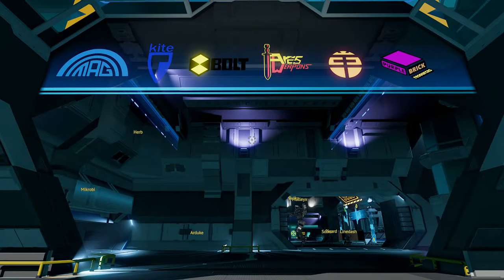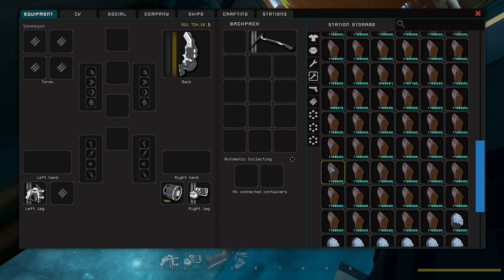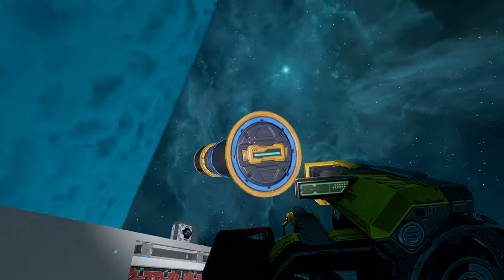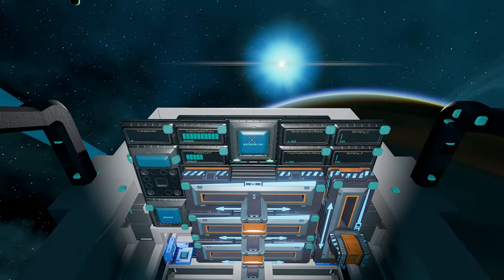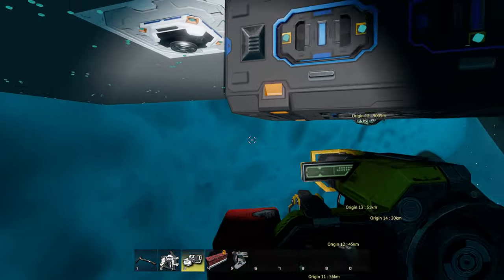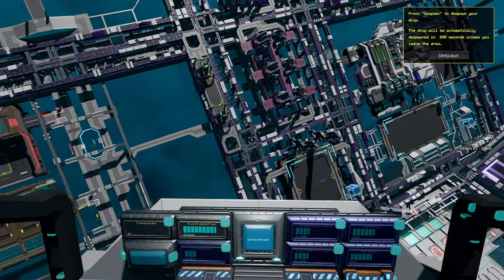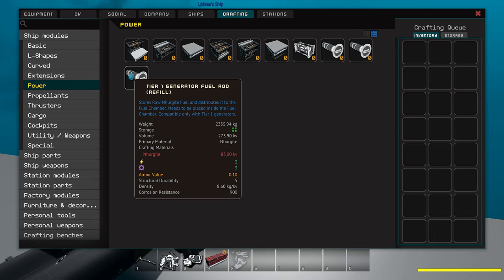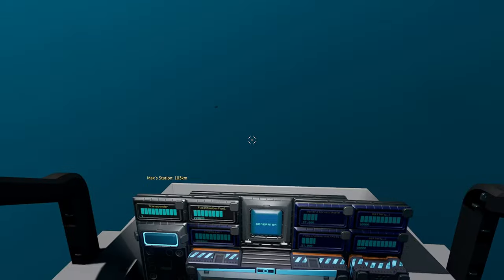Starbase - Part 2 - Salvaging Thrusters & Installing them & Basic Ship Maintenance